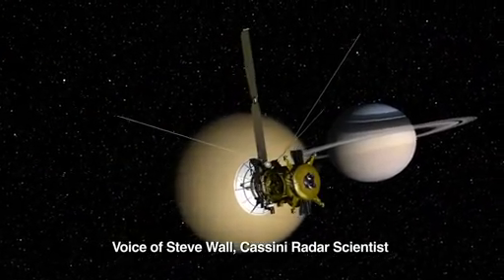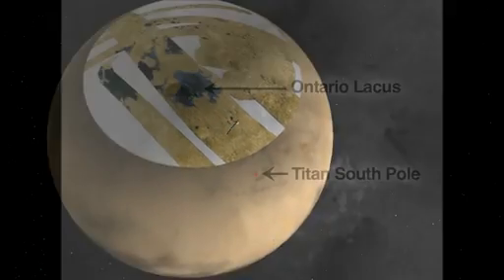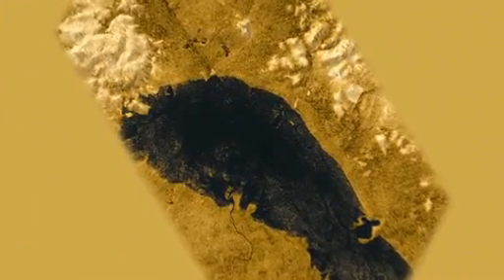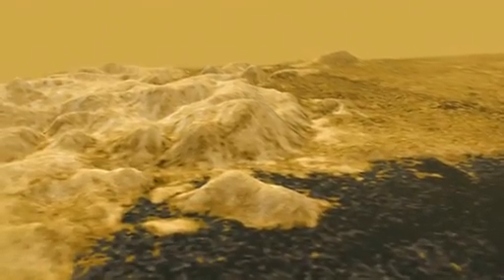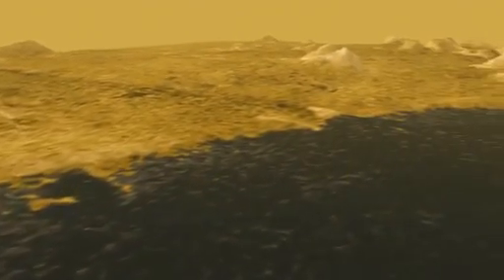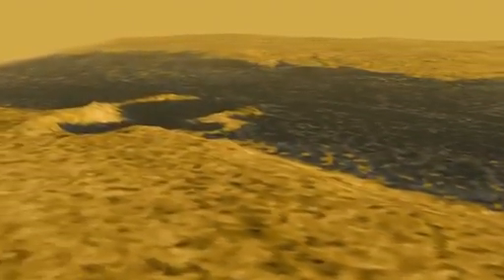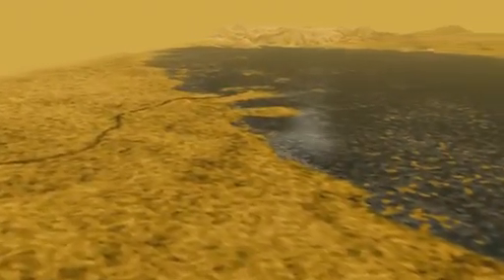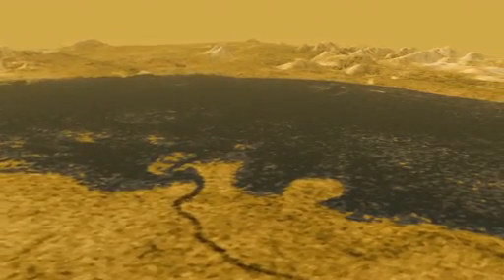Lake Ontario on Titan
I got this video to teach about Saturn.